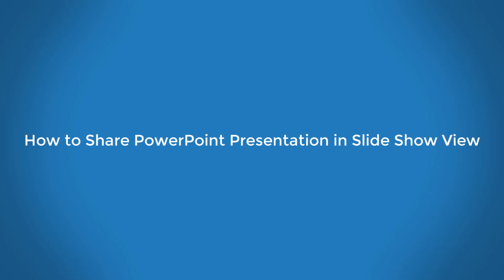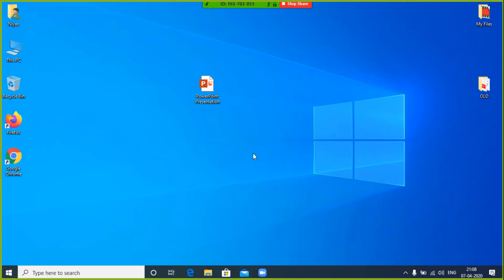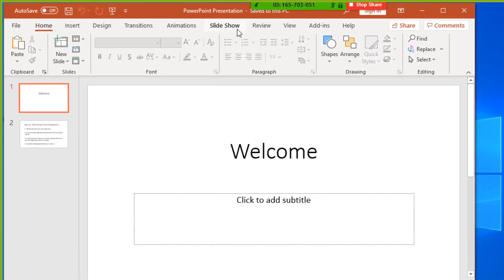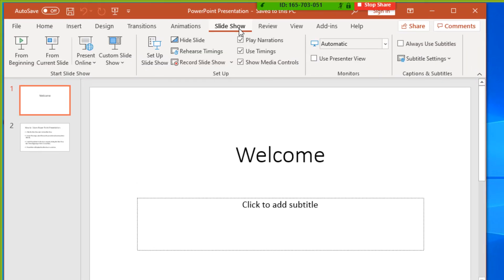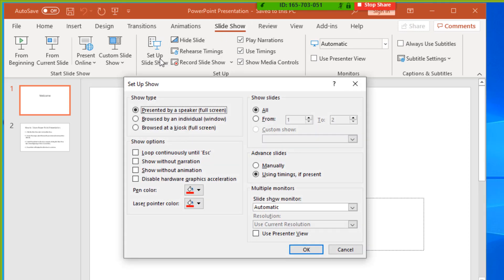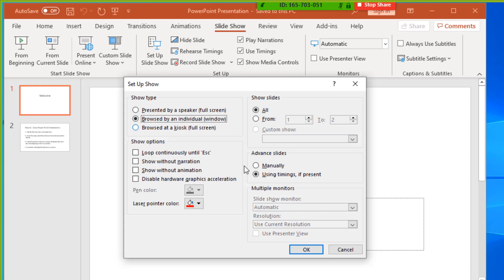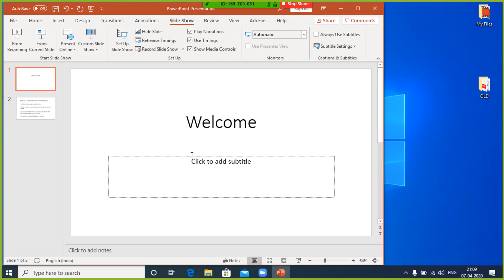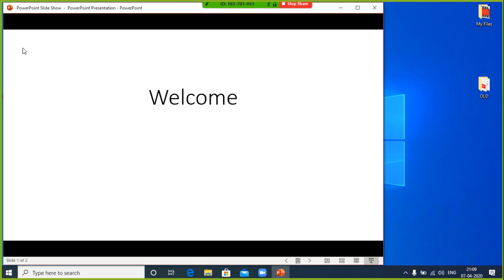How to Share PowerPoint Presentation in Slide Show View on Zoom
How to share your PowerPoint presentation in slide show view with animation on zoom in window rather than in full screen. This is useful if you need to access zoom meeting features like chat or managing participants while sharing your PowerPoint presentation.

1. Open the PowerPoint file you want to present.
2. Click the Slide Show tab  - Set Up Slide Show.
3. Under Show type, select Browsed by an individual (window), then click OK.
4. Switch PowerPoint to slide show mode by clicking the Slide Show tab
5. PowerPoint will display the slide show in a window.
6. In Zoom, Click share and select the PowerPoint window to share.

PowerPoint animation in Zoom
Zoom in to part of a slide in Slide Show view
Screen Sharing a PowerPoint Presentation
eshow in zoom
how to show a powerpoint on zoom
zoom share screen powerpoint presenter view
powerpoint 2016
zoom meeting presentation notes
how to use presenter view on zoom
powerpoint zoom in on picture during presentation
how to add slide zoom in powerpoint 2016
zoom keynote presenter view
How to use Zoom animation in a PowerPoint Slide